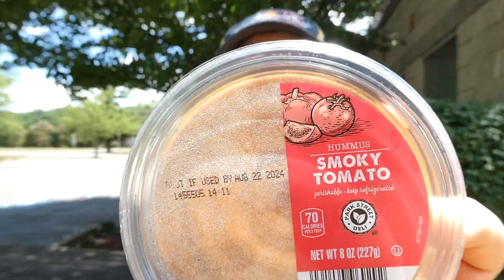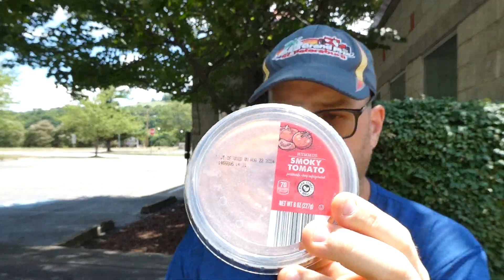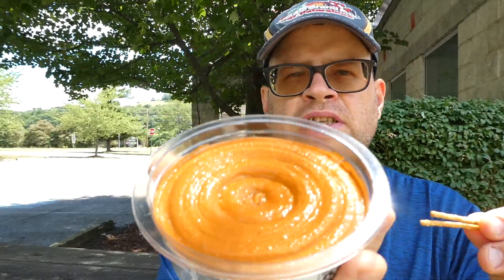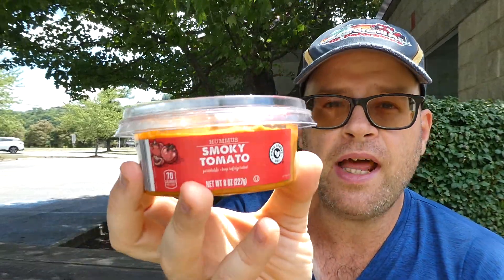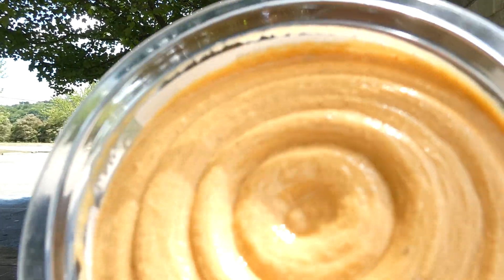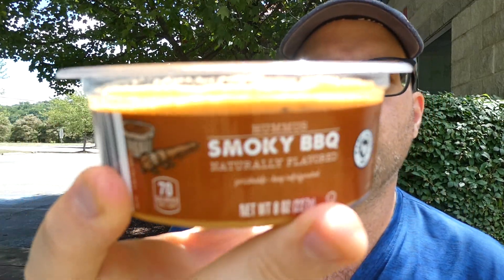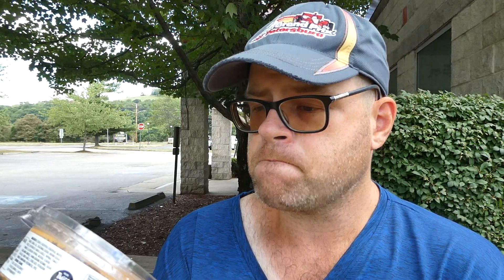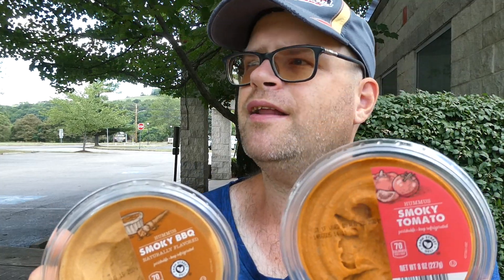ALDI Smoky Tomato & Smoky BBQ Hummus Review